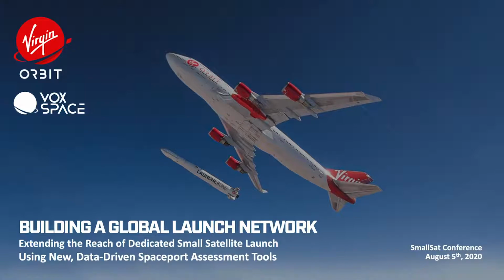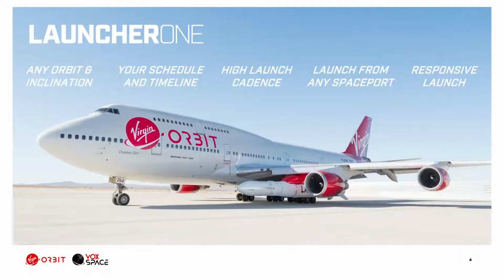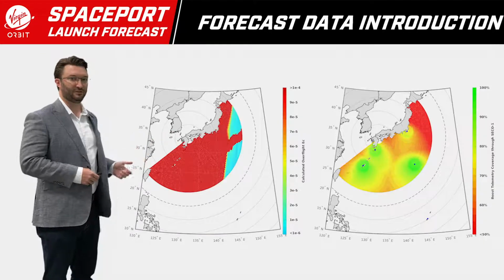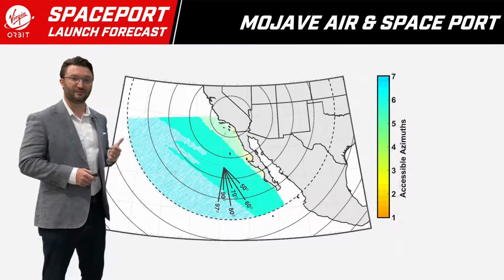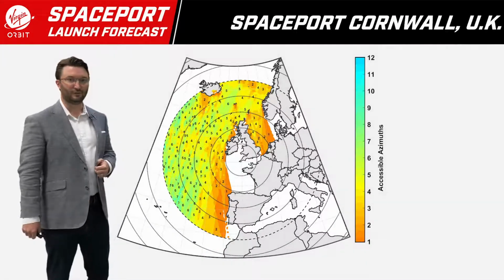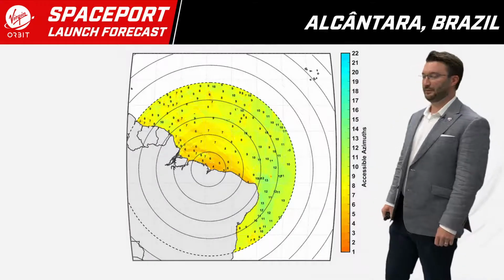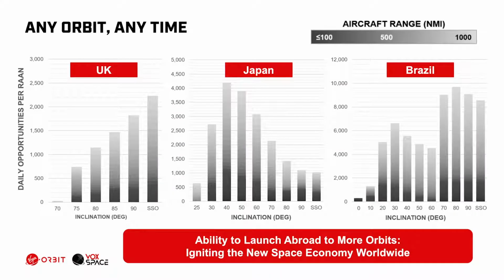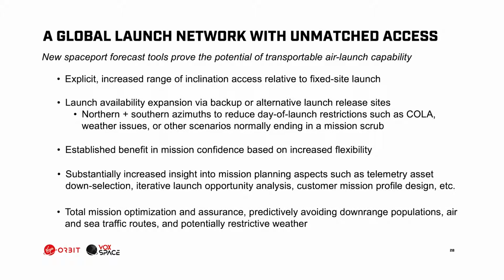Building a Global Launch Network: Extending the Reach of Dedicated Small Satellite Launch Using New,